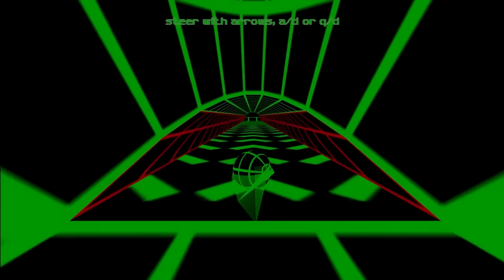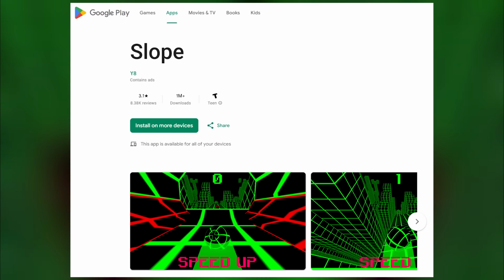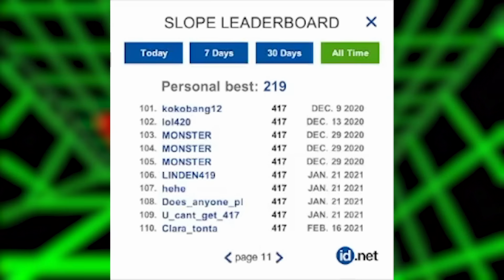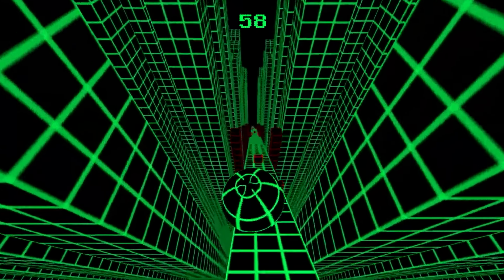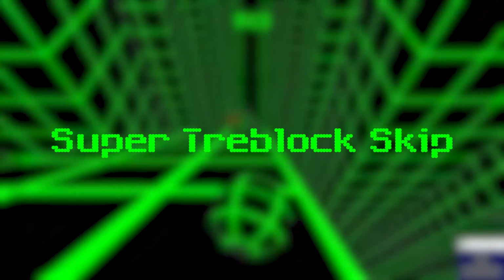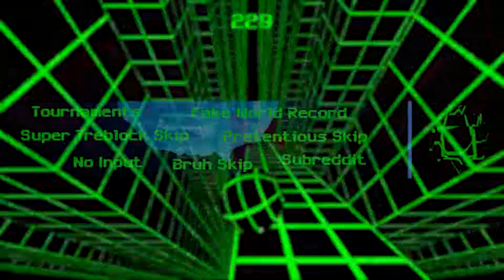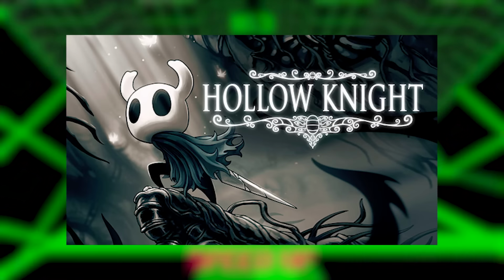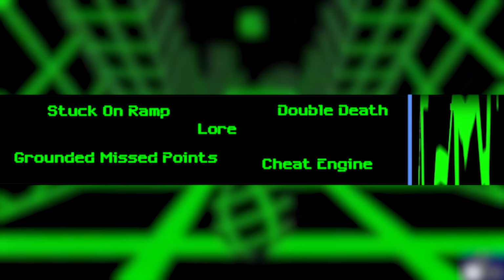The Slope Iceberg Explained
At a first glance, Slope is about as simple as a game can get. But when you take a closer look, there's so much more depth to this game. Today, we'll be exploring Slope's mechanics, techniques, history, and more using this iceberg chart

Thanks to Bonkas, Caraxes, Cxn, HC, Hephren, Kupo, Kylaxial, Michael Viera, ThaAwesome, Walter, Owen, and Stuper for most the footage used in this video.
Special thanks to Autumnburra and Kupo for being especially helpful in the making of the video.
Thanks to the Slope community as a whole for being amazing.
And finally, thank you, the viewer, for watching.

Chapters:
0:00 Intro
0:50 Layer 1
2:53 Layer 2
5:21 Layer 3
8:19 Layer 4
11:21 Layer 5
14:01 Layer 6
16:25 Layer 7
19:13 Layer 8
21:38 Layer 9
23:37 Layer 10
26:48 Outro

Produced by Scrunto.